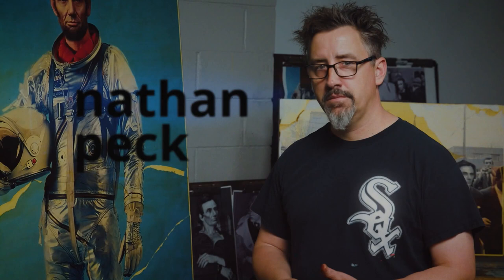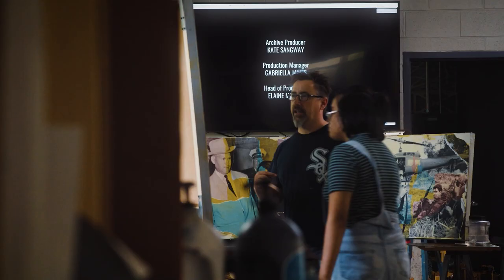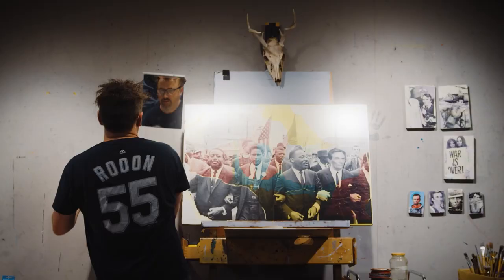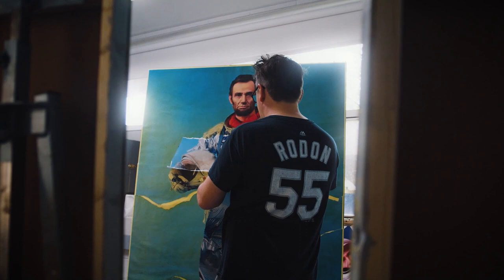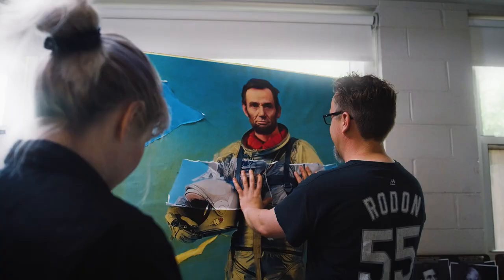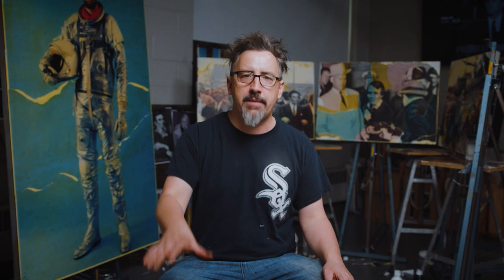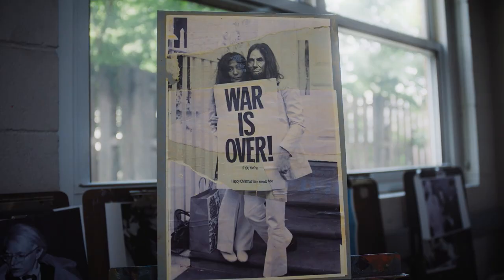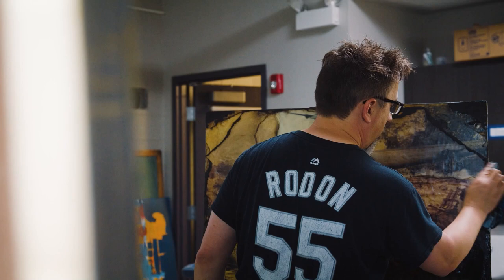Nathan Peck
VIDEO BY STORYTELLERS

This is about my Lincoln Project
Part of the Lincoln Legacies Artist Residency

Press Release
University of Illinois Springfield presents “Making Our History: Artists Render Lincoln’s Legacies,” an innovative physical and digital art exhibit

“Making Our History: Artists Render Lincoln’s Legacies,” an innovative physical and digital art exhibit funded by the University of Illinois Presidential Initiative: Expanding the Impact of the Arts and Humanities. Presented in conjunction with the UIS Center for Lincoln Studies, the UIS Visual Arts Gallery, the Springfield Art Association and the Abraham Lincoln Presidential Library, “Making Our History” is the culmination of a yearlong virtual residency project.

Over the past year, twenty Illinois artists have been in a virtual residency with the UIS Center for Lincoln Studies to create twenty original artworks on Lincoln’s legacies under the guidance of Professors Graham Peck and Brytton Bjorngaard. The art will be exhibited at UIS Visual Arts Gallery, the Springfield Art Association and the Abraham Lincoln Presidential Library from Thursday, Aug. 11 through Sunday, Sept. 18, 2022. Accompanying the art will be twenty professionally produced short videos documenting the artistic process and the artists ’interpretations of Lincoln’s legacies.

The artists have been selected from throughout the state and their work varies in form, method, concept and perspective. The exhibit will showcase original paintings, sculptures, prints, photography, virtual reality, conceptual and video art. The artists will address the many Lincolns that inhabit our culture and speak to us still: the frontier Lincoln, the family man, the politician, the military chieftain, the emancipator, the icon, the saint, the pop figure, the cultural artifact, the Land of Lincoln and Lincoln’s still resounding political legacy. Visitors to the exhibit will leave with a new appreciation for Lincoln, and a newfound visual and conceptual vocabulary with which to think about his legacy.

Artists participating in the exhibit are William Blake, Julie Cowan, Keenan Dailey, David Hinds, Daniel Houk, Larsen Husby, Jordan Fein, Lori Fuller, Industry of the Ordinary (Adam Brooks & Mathew Wilson), Lindsay Johnson, Kelly Jones, Judith Joseph, Judith Mayer, Alexander Martin, Mark Nelson, Nathan Peck, Don Pollack, Krista Shelton, Corey Smith and Billie Theide.